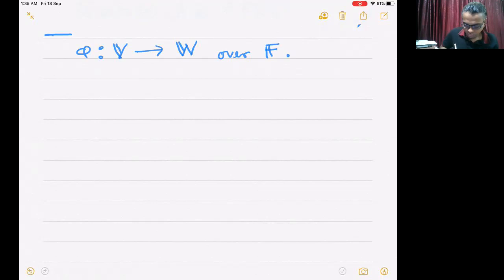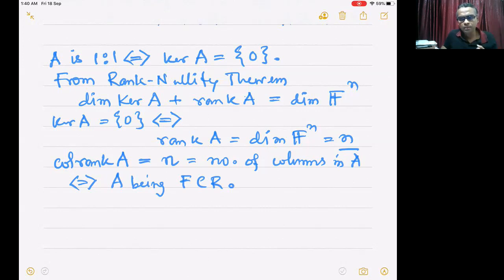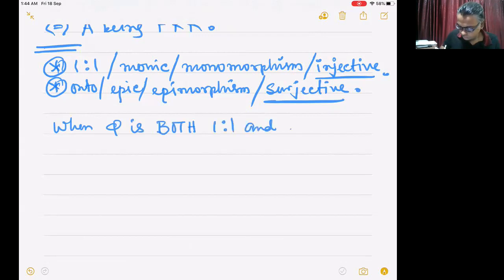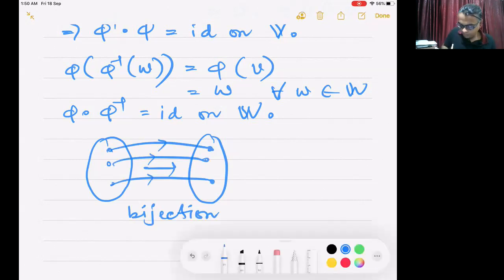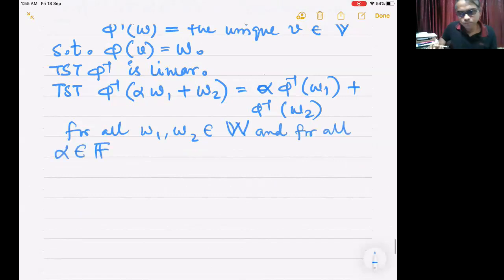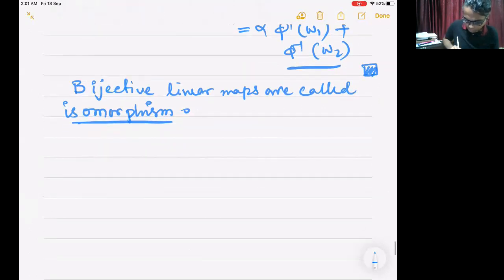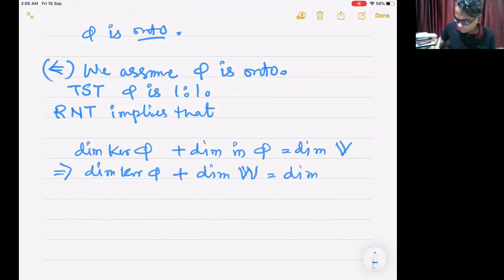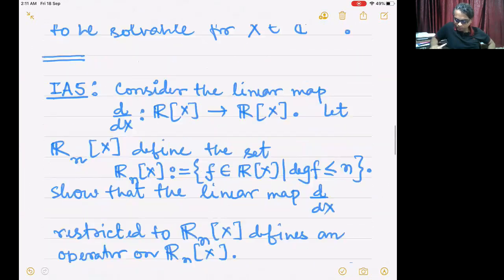Lecture 7B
EE635: ALA seventh lecture, second module